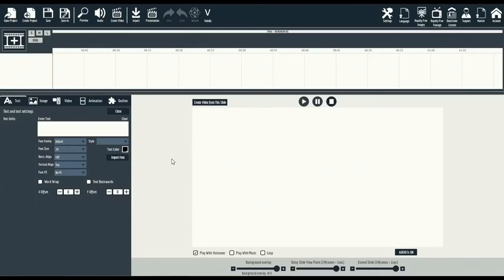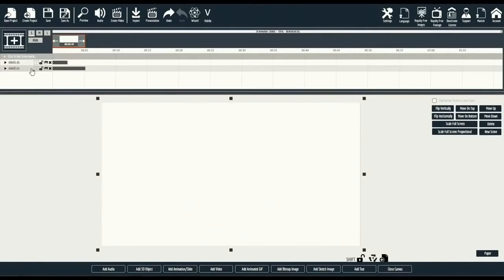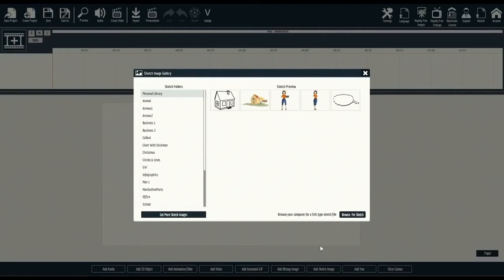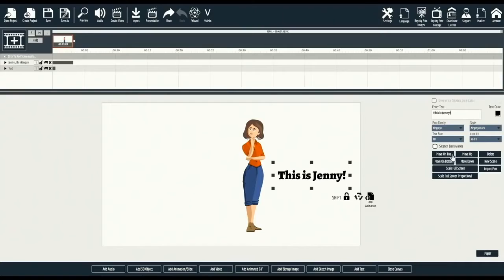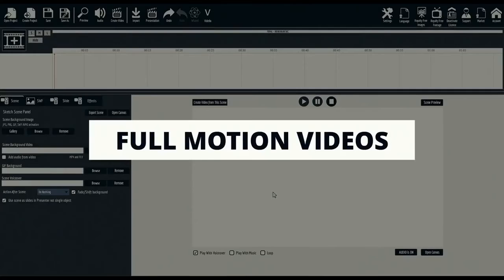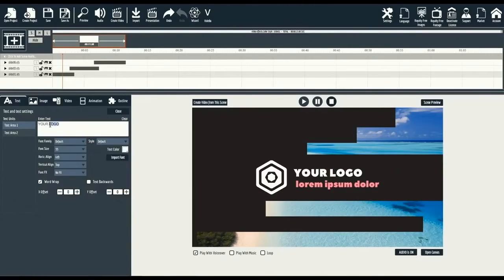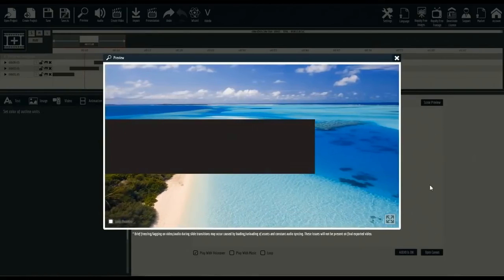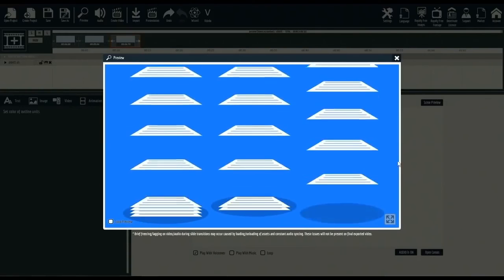Explaindio 4 Video Creator Review - Demo Video And Get My Amazing Bonuses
Explaindio 4 Video Creator App by Andrew Darius Review - Best Video Content Creator Desktop Software That Allows You To Create Amazing Professional 2D & 3D Animated, Doodle Sketch, and Motion Videos Easily In Just Minutes